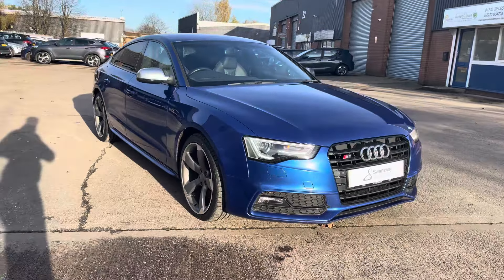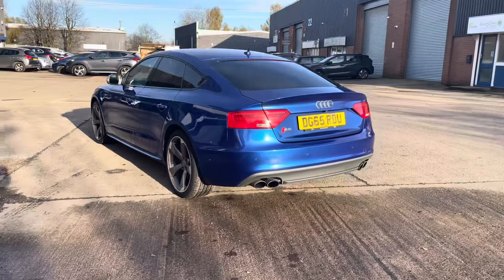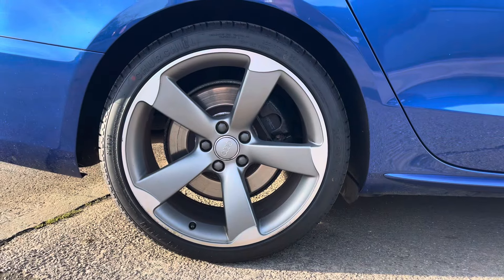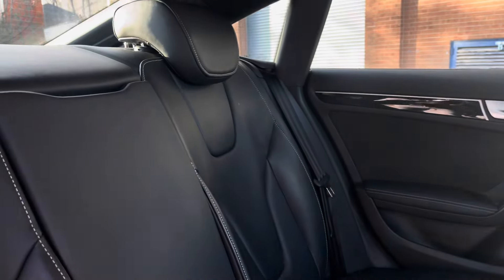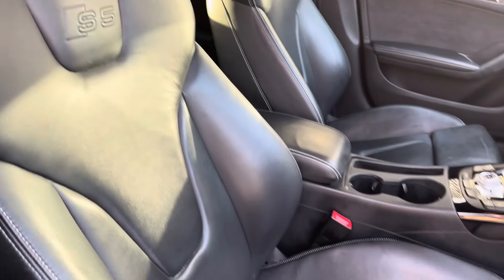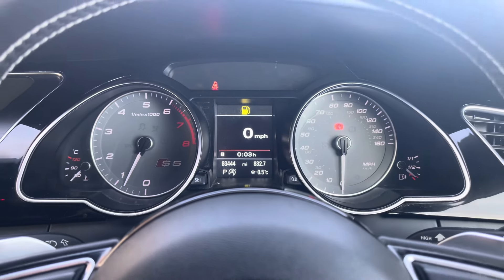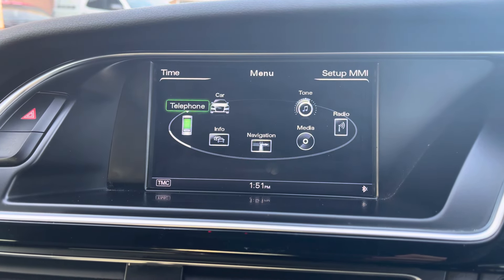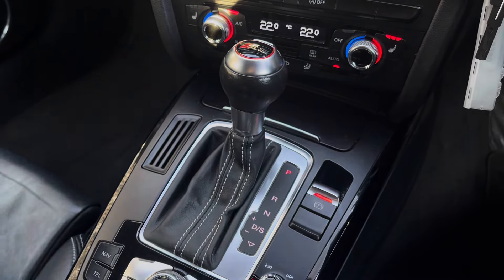Used Audi S5 3.0 TFSI V6 Black Edition Sportback S Tronic quattro Euro 6 5dr | Crewe SEAT & CUPRA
This is the used Audi S5 3.0 TFSI V6 Black Edition Sportback S Tronic quattro Euro 6 (s/s) 5dr that has just arrived in stock at Crewe SEAT & CUPRA.

Vehicle Information:

Registration: DG65RDU
Age: 2015 (65)
Miles: 83,445 miles
Fuel: Petrol
Transmission: Automatic

-Bang & Olufsen
-Heated Seats
-Cruise Control